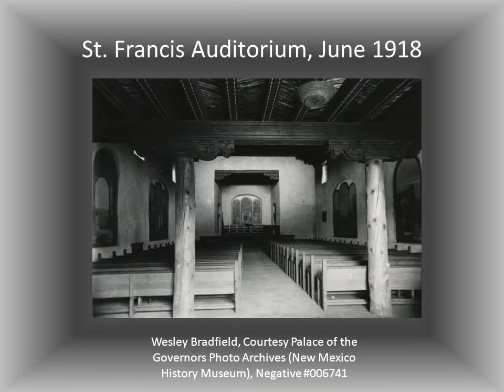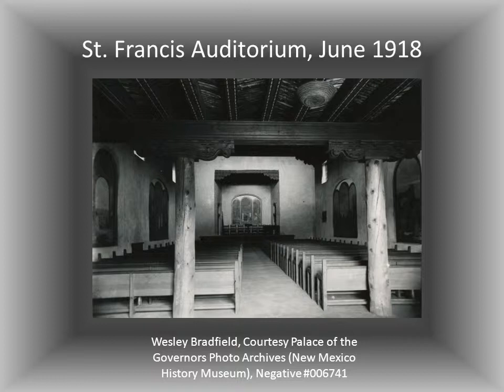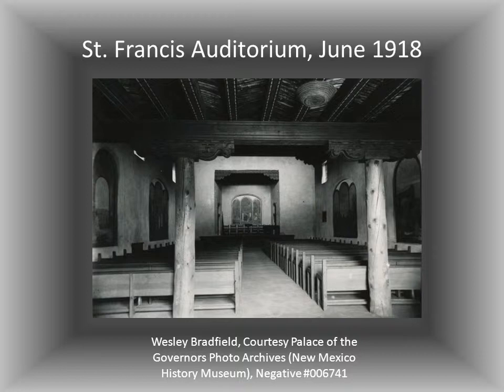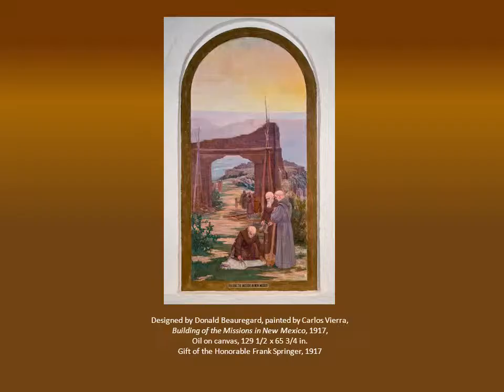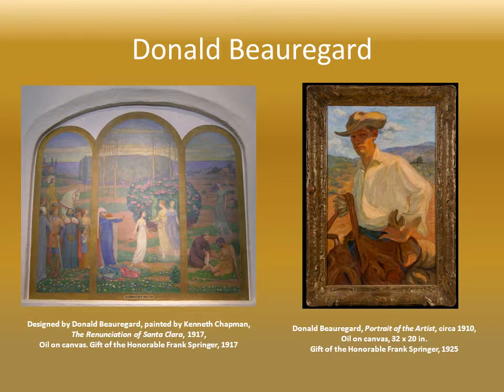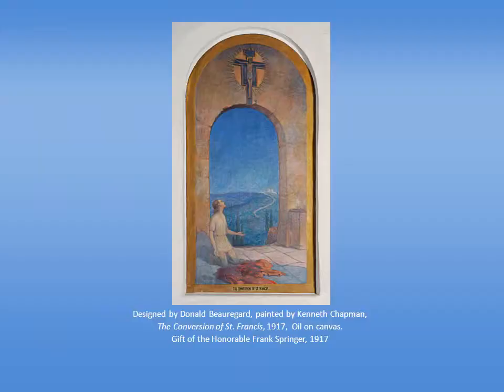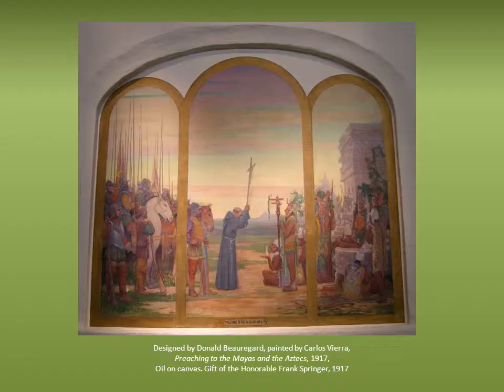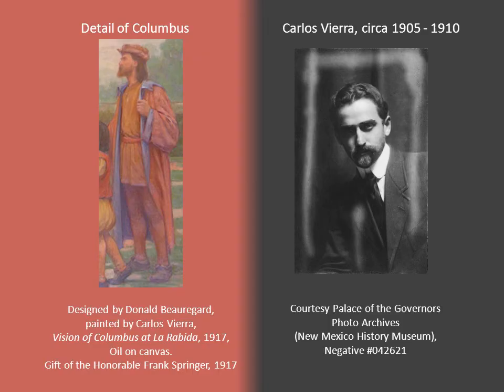St. Francis Auditorium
Learn about the construction of the Saint Francis Auditorium at the New Mexico Museum of Art.